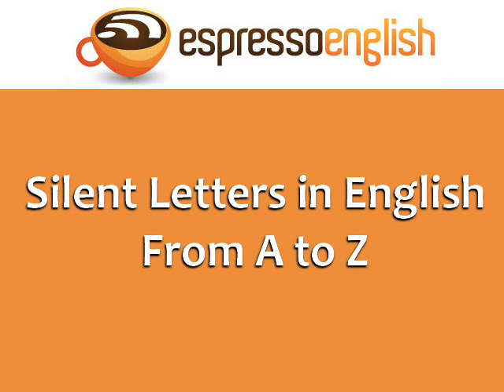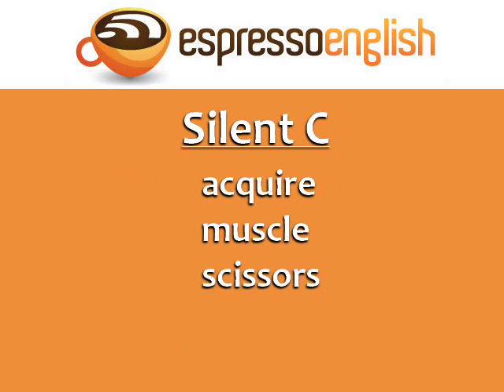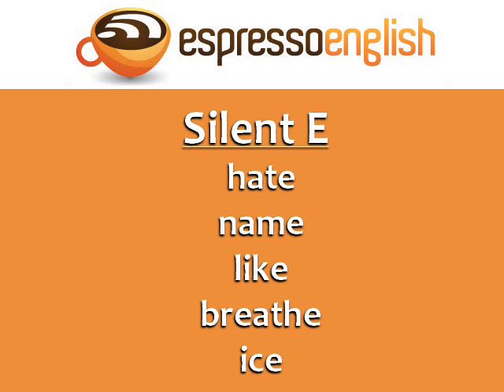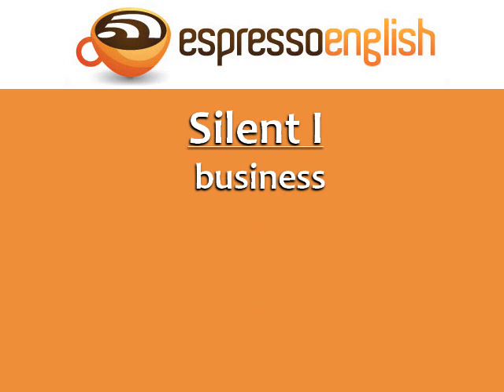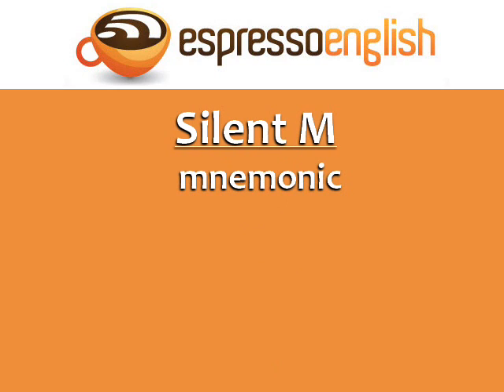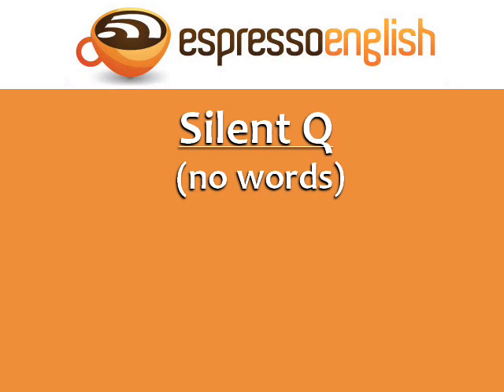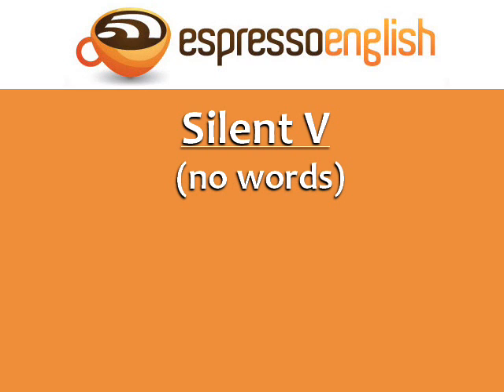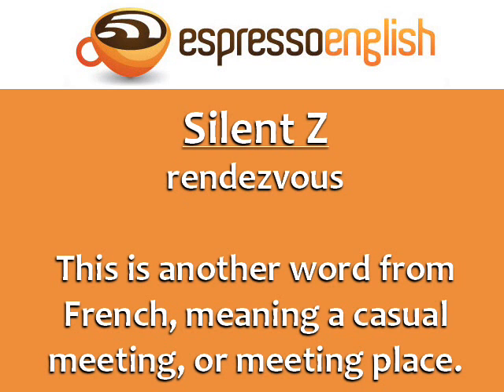Silent Letters in English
Practice your pronunciation with examples of English words with silent letters. for more English tips!